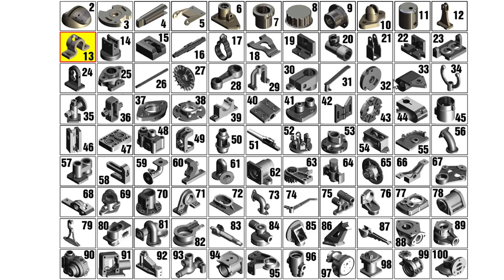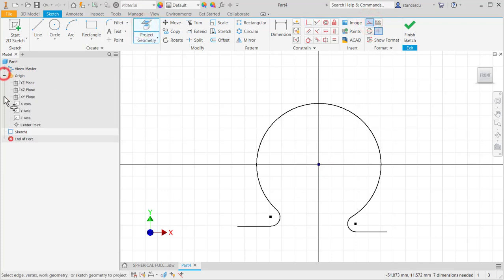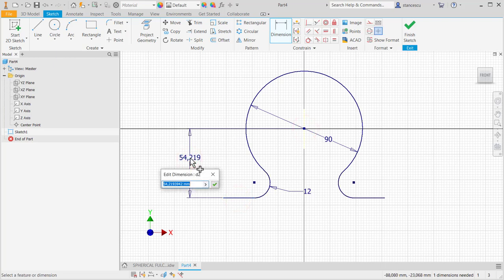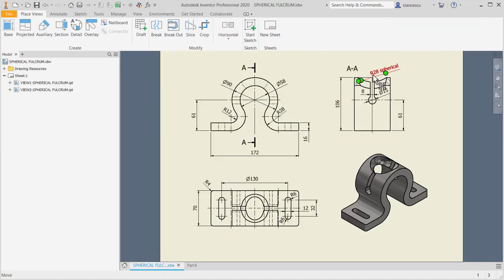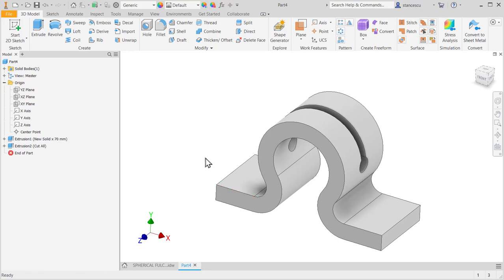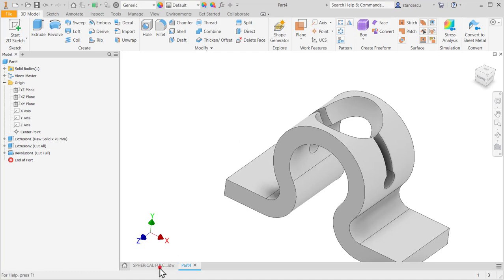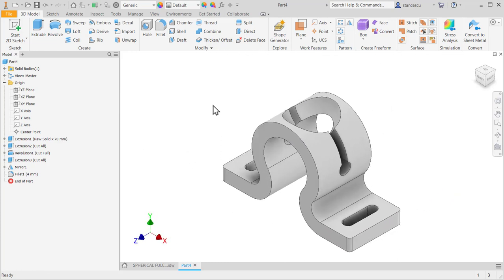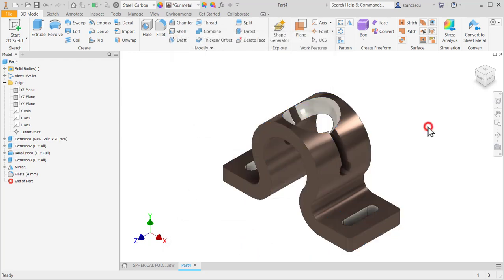Tutorial Inventor - 053 SPHERICAL FULCRUM (Part-013)